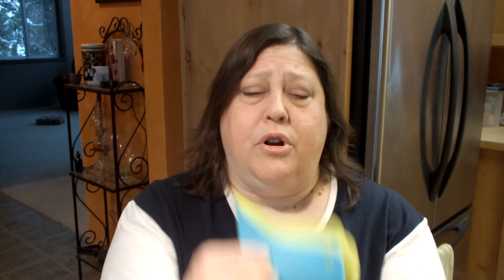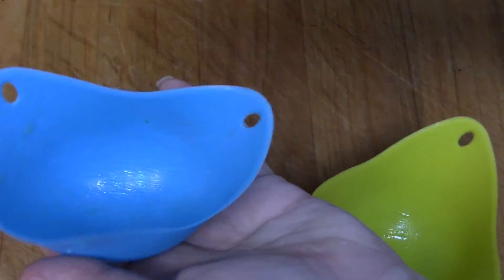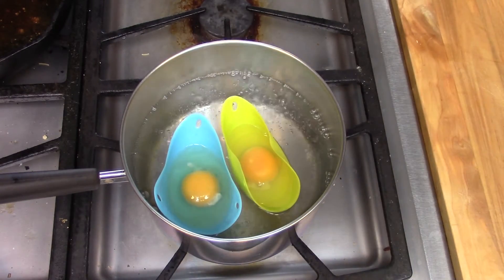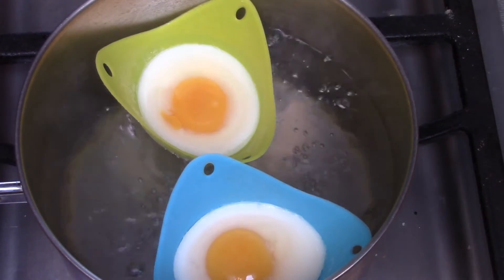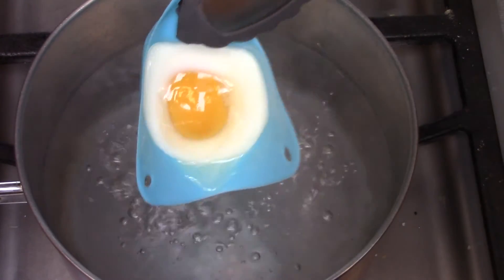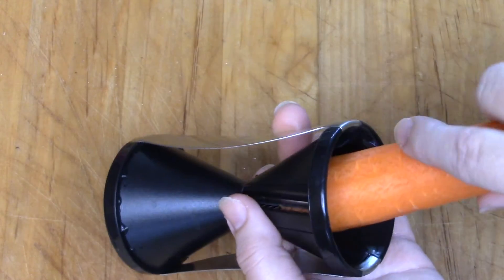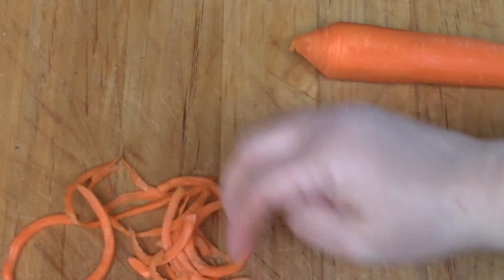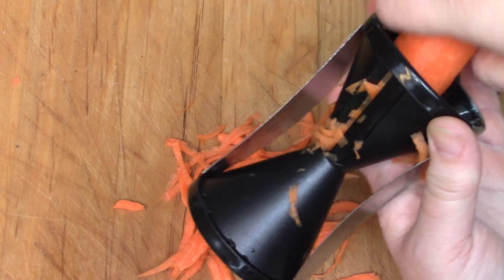Product Review: Kitchen Gadgets Part 1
My first product review of Kitchen Gadgets.  In this video, I'll review silicone egg poaching cups and a spiralizer. Do you have a kitchen gadget or food product you'd like me to review?

Here's the link to the channel I mention in the video, TabiEats, these guys are a lot of fun, check them out